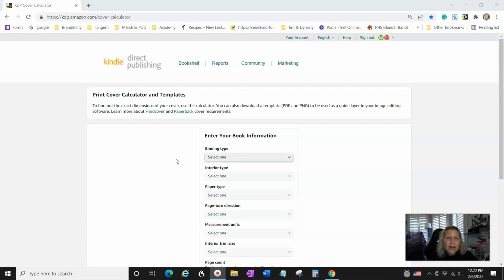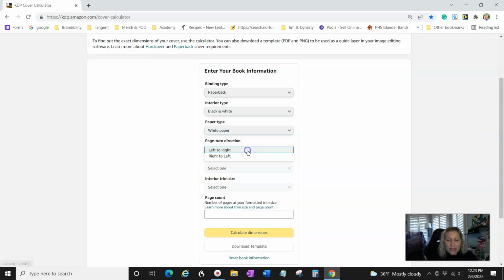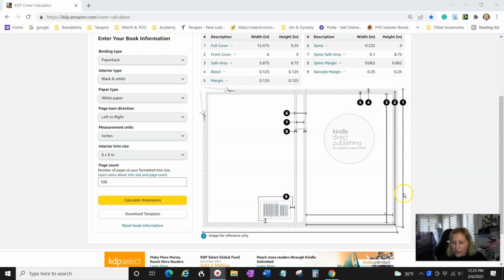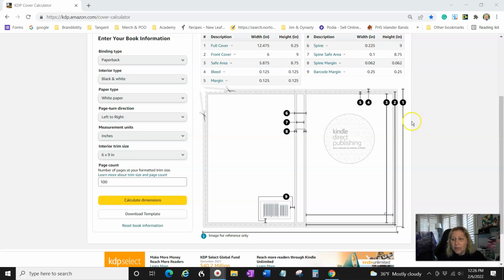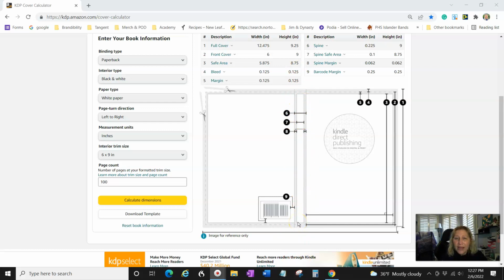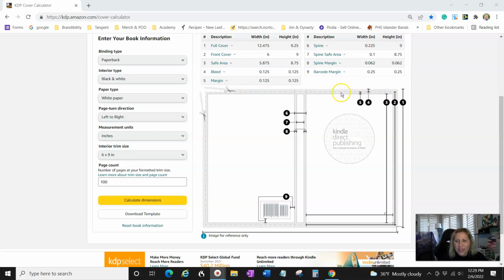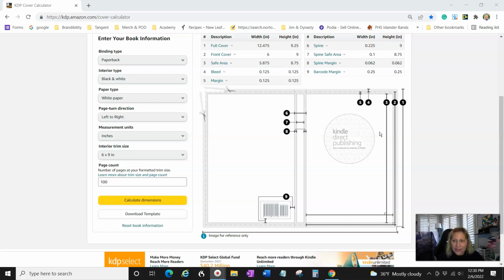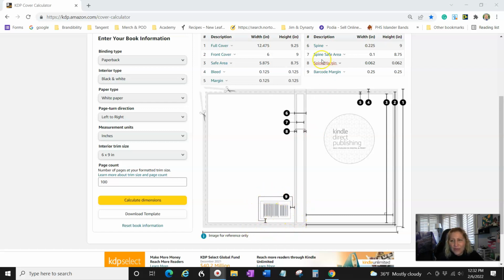What Size Should I Make My KDP Low Content Book Cover? A Free Tool To Calculate Book Cover Size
This video is about What Size Should I Make My KDP Low Content Book Cover? A Free Tool To Calculate Book Cover Size

Free KDP Cover Calculator Tool